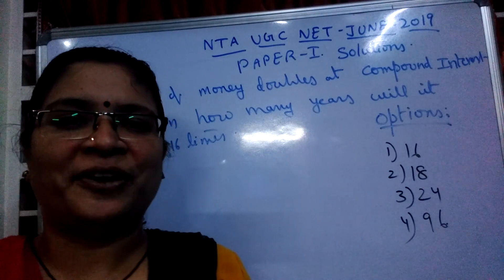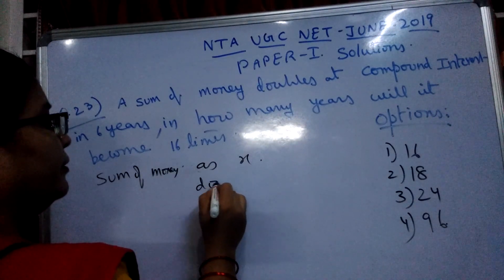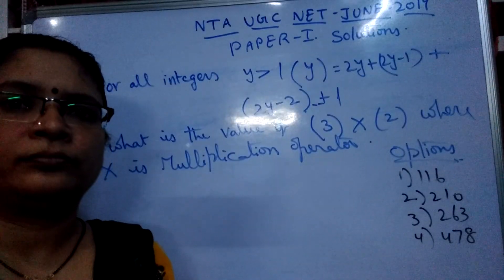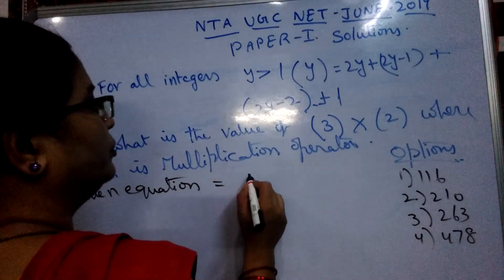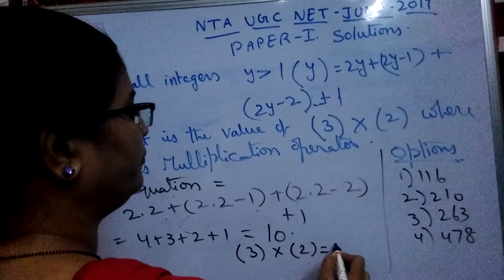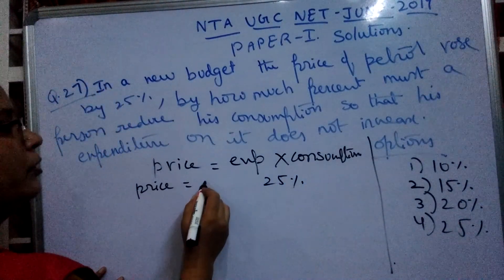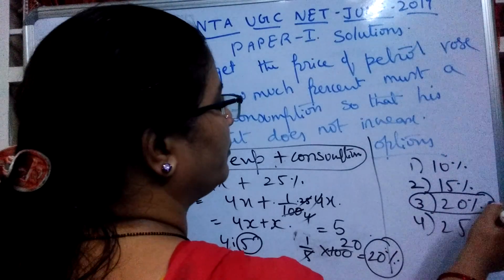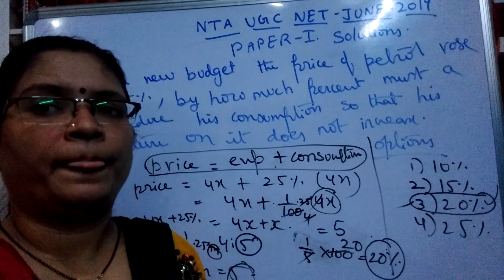NTA UGC NET JUNE 2019 PAPER -1 SOLUTIONS-2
In this video I have clearly explained about solutions for mathematical problems for Paper i June 2019.